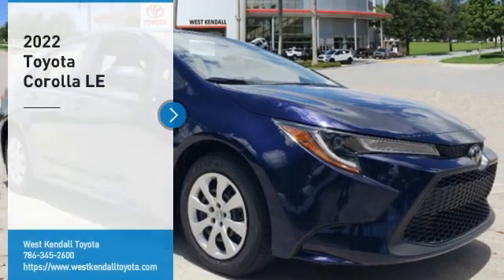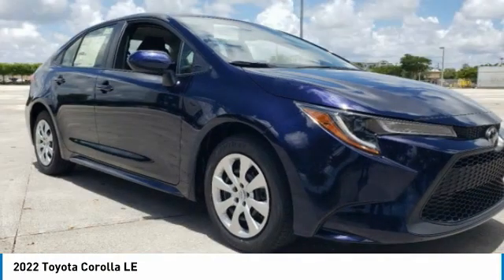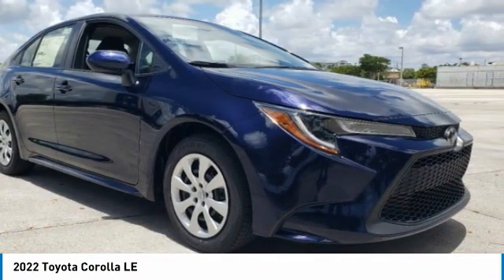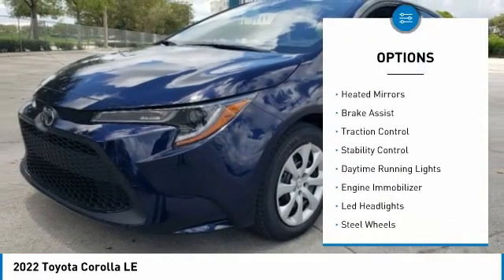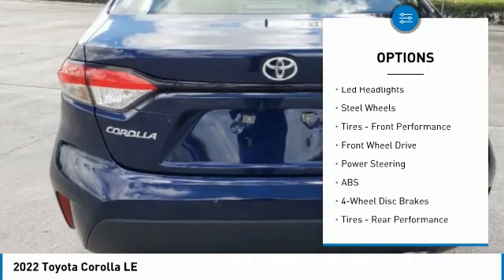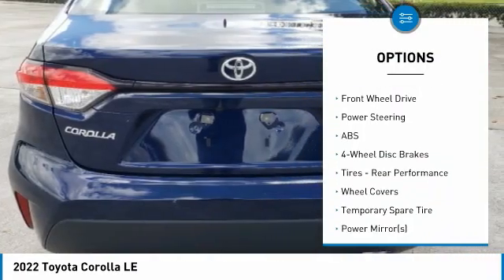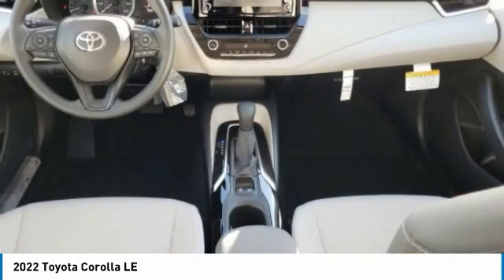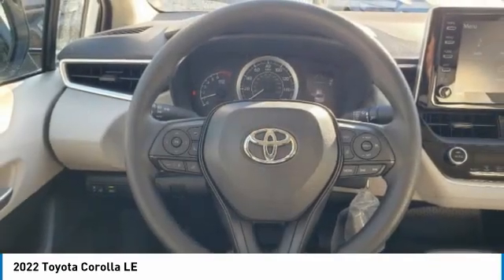2022 Toyota Corolla W401721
2022 Blprn Toyota Corolla LE 1.8L I4 DOHC 16VManager's Special, GREAT VALUE!, MUST SEE!, Includes the Remainder of the FACTORY Warranty, OPEN EVERY DAY FROM 9 TO 9, PLEASE CALL DIRECT . 30/38 City/Highway MPG